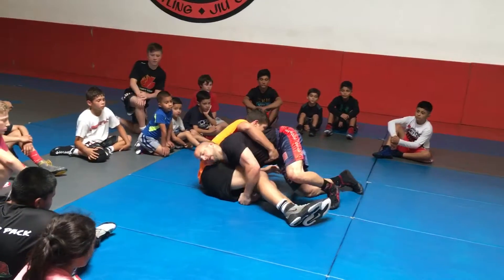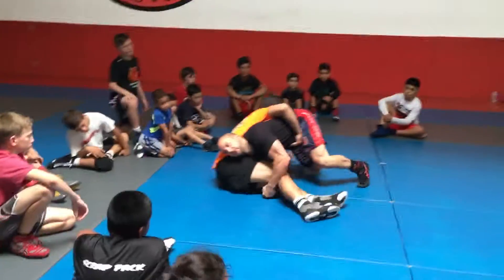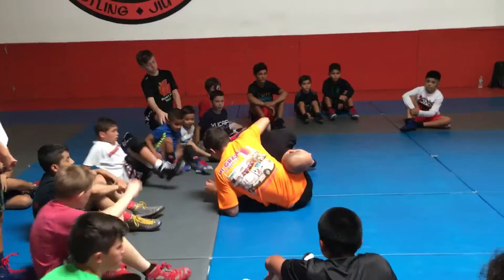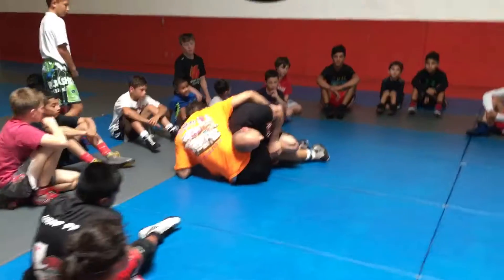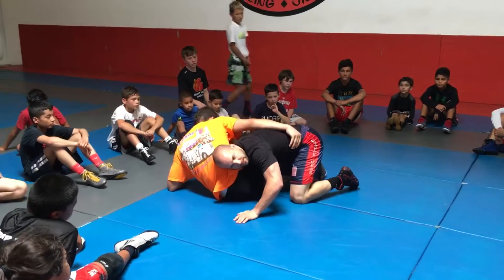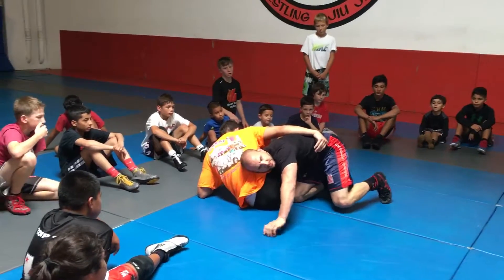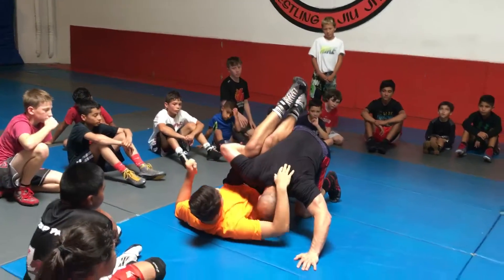Double leg finish low level